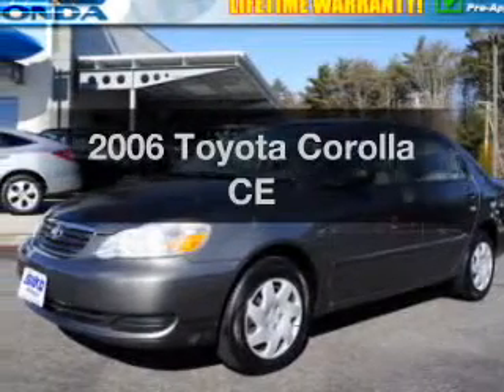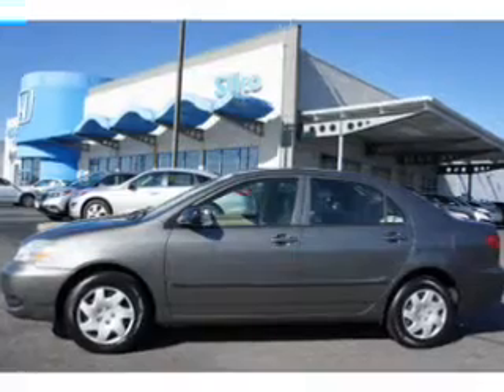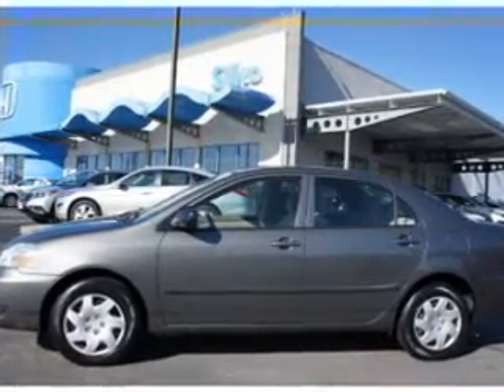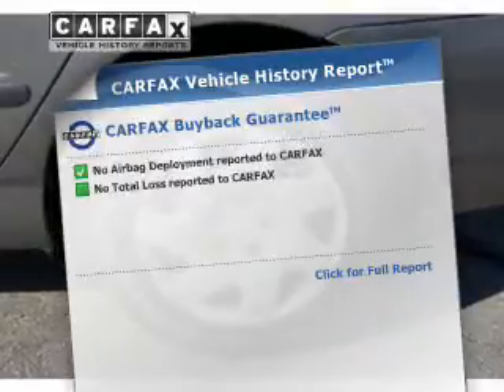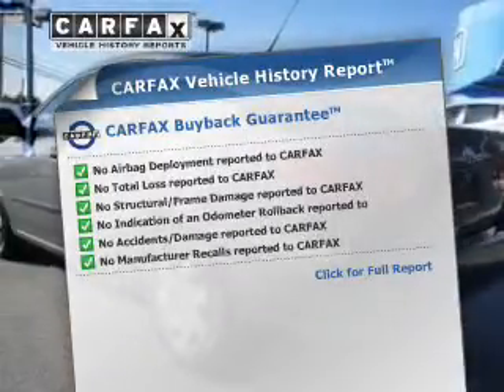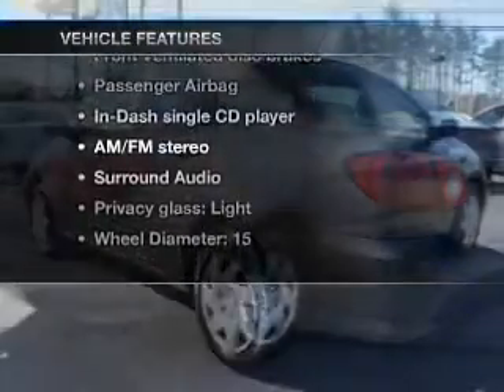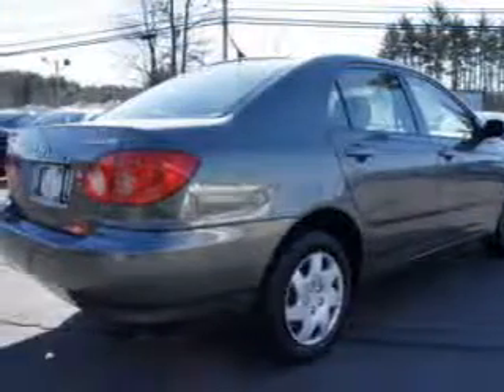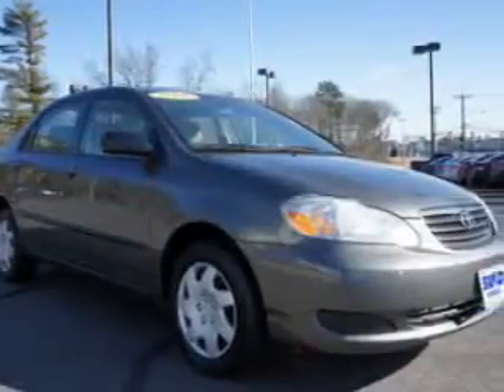2006 Toyota Corolla - Raynham MA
Year: 2006
Make: Toyota
Model: Corolla
Trim: CE
Engine: 1.8 liter inline 4 cylinder 16 valve MPFI DOHC
Transmission: 4-Speed Automatic
Color: Gray
Mileage: 64840
Address:
1580 New State Hwy
Rt. 44